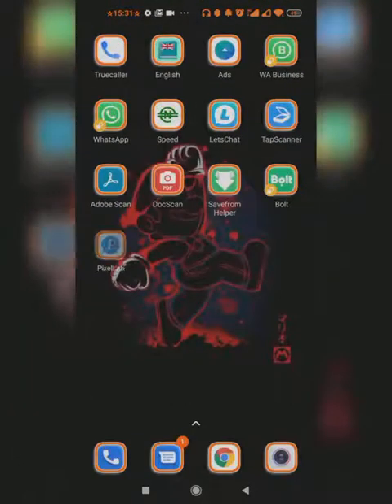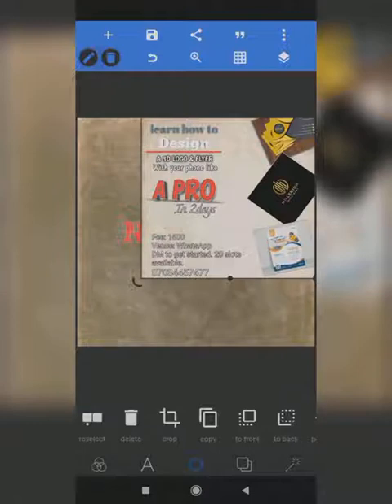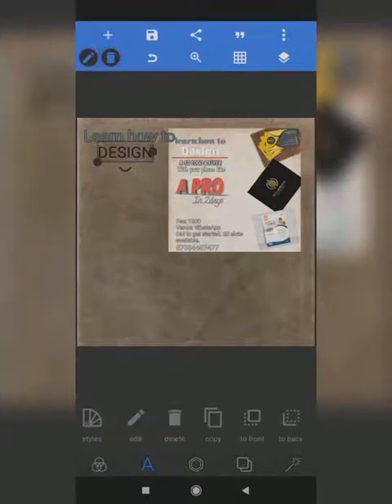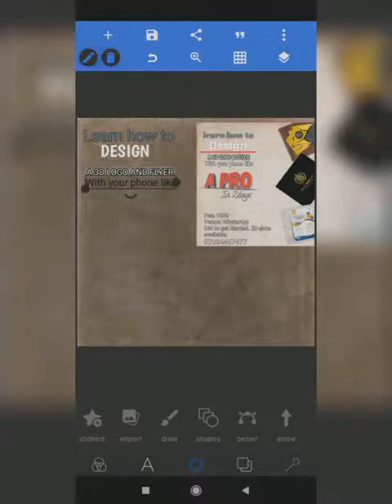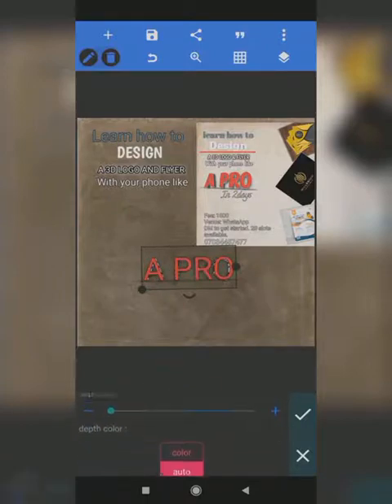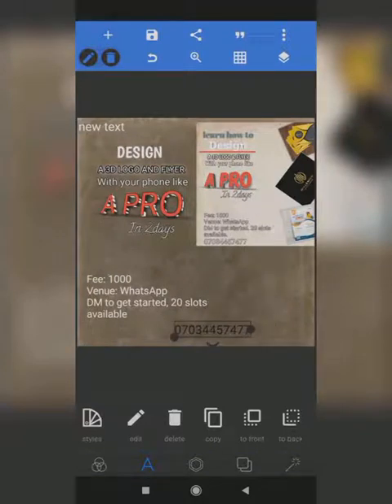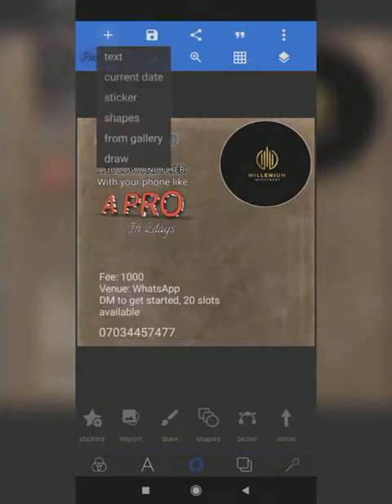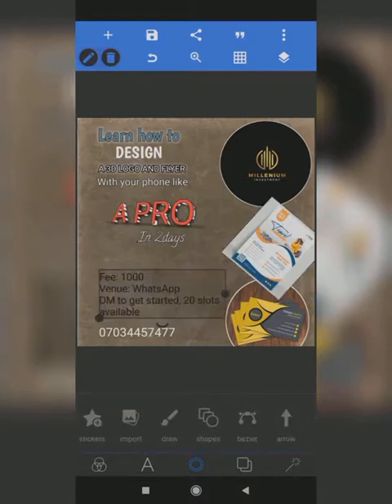How to create a flyer with pixellab.